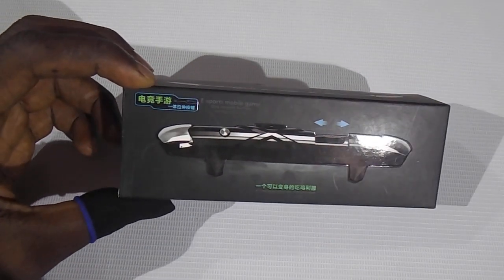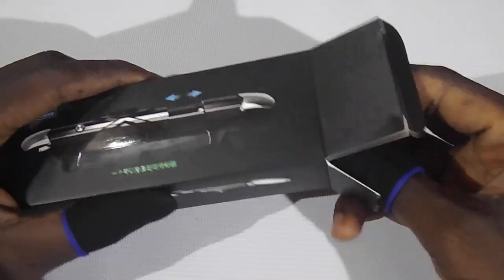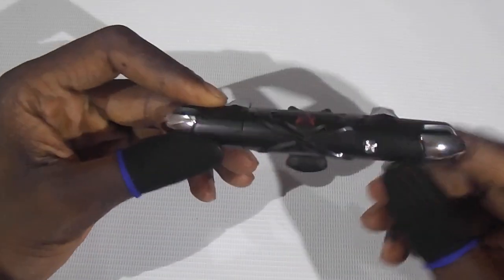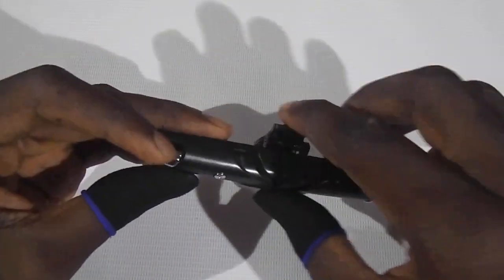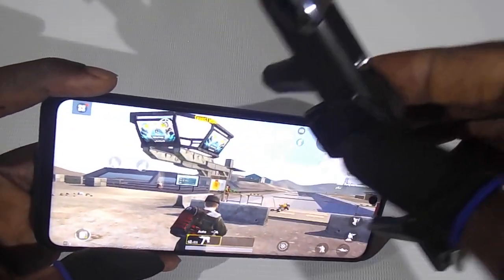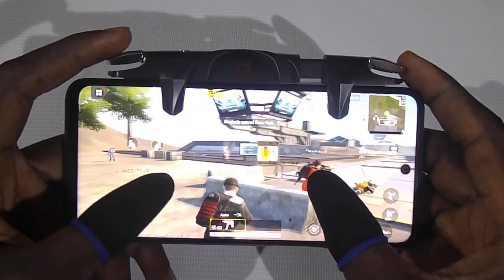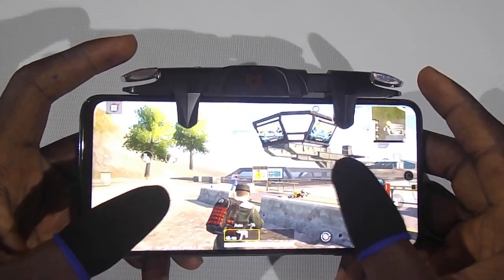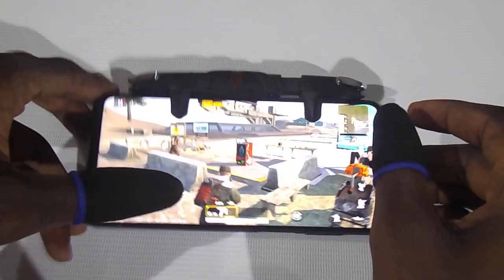Sarafox Gaming Triggers L1r1